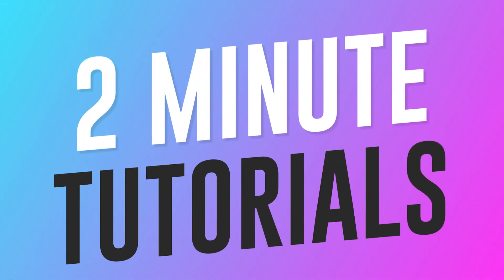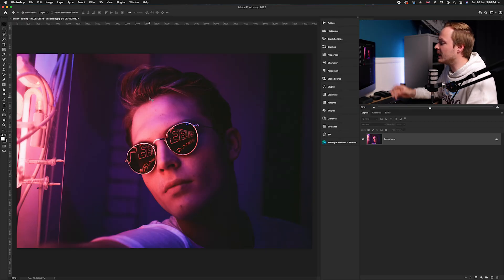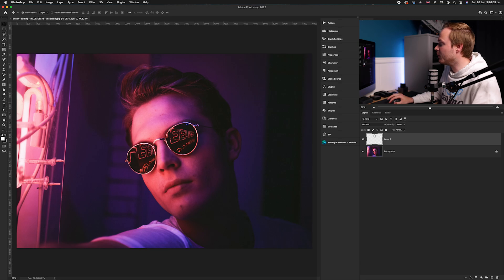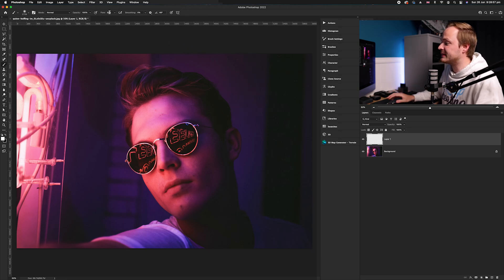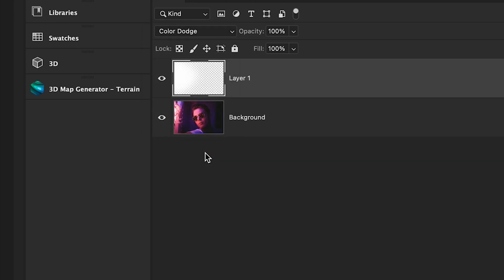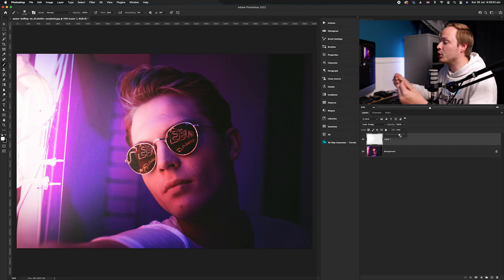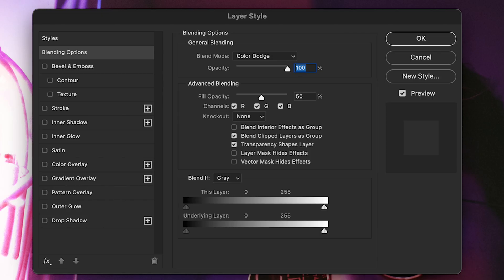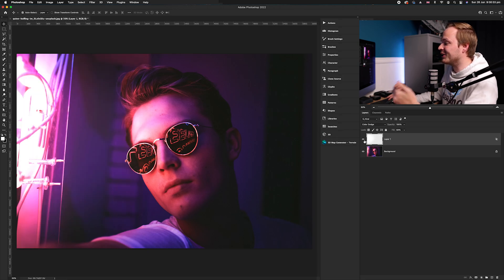How to Create a Specular Highlight Effect in Photoshop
Another Tuesday 2 minute Tutorial and today is how create a secular highlight effect in your photos using Photoshop. This effect works really well when you want to emphasise light and blend it evenly and seamlessly to your photos. This effect works on almost anything, cars, clothes, buildings, etc. So make sure to have a look at the pre-selected photos on my website to follow along with this tutorial.